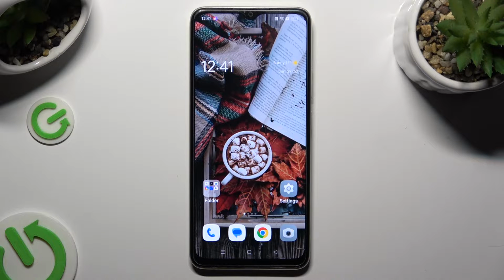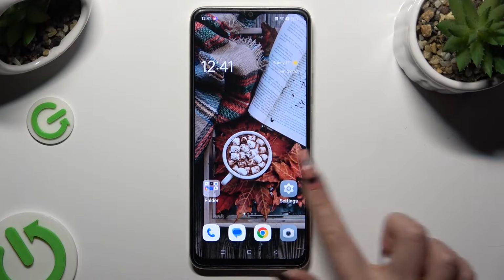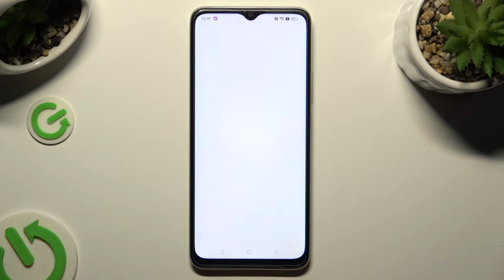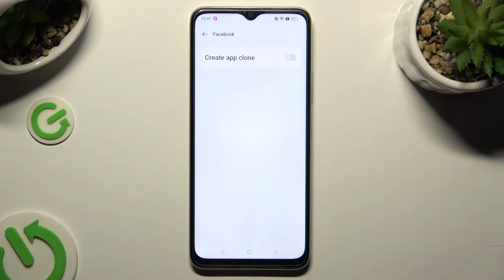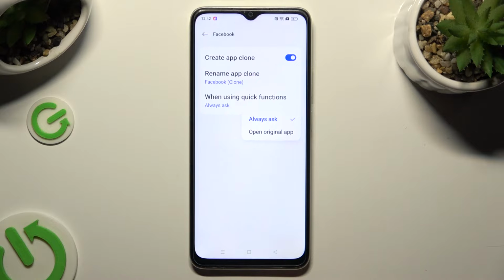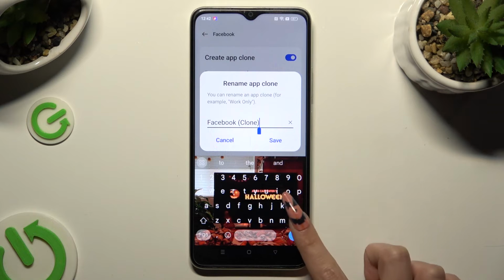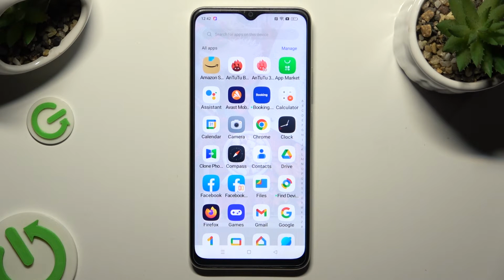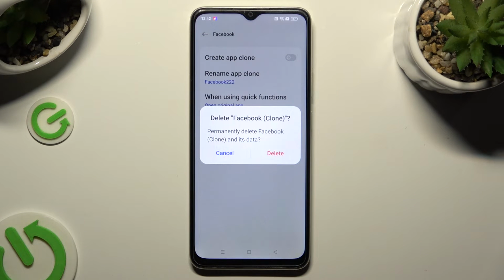How to Clone Apps on Oppo A38? Create 2 Facebook / Instagram / Whatsapp etc!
We're so happy that you are here! Discover the convenience of cloning apps on your Oppo A38. Learn how to duplicate your favorite applications for a personalized and efficient user experience. Follow the guide to enjoy the flexibility of using cloned apps on your device. Check if you can set these features without any problems on the this device!

How to clone apps on Oppo A38?
How to duplicate apps on Oppo A38 Smartphone?
How to create app clones on Oppo A38 Phone?